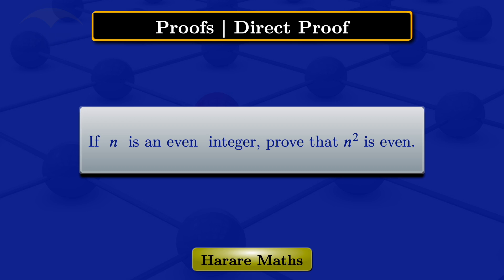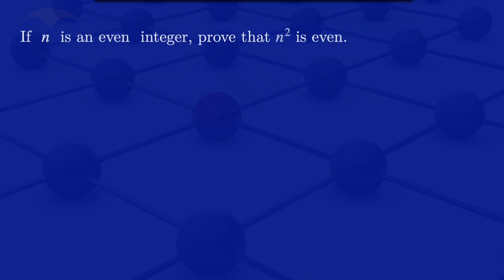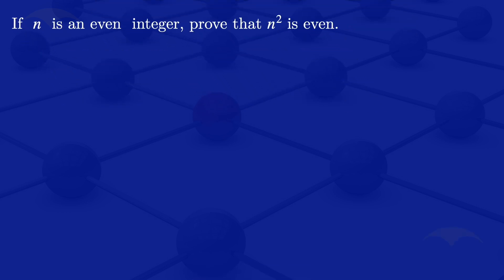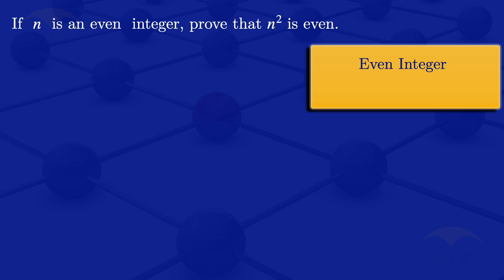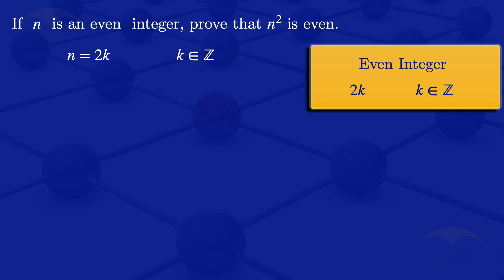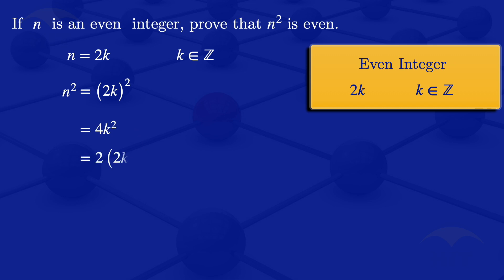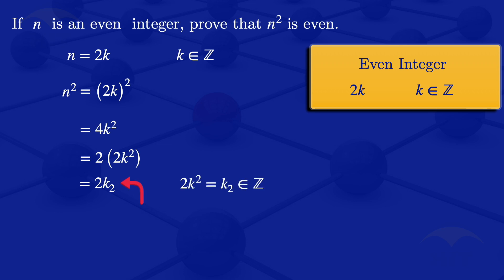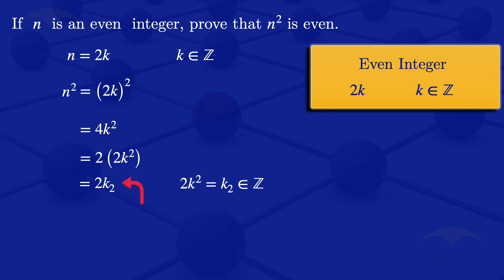Proof Techniques | Direct Proof